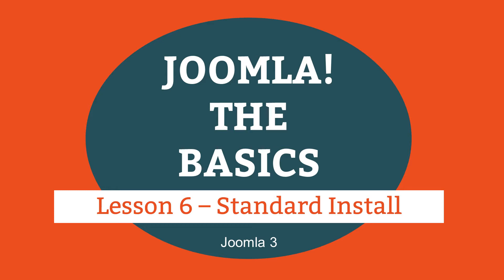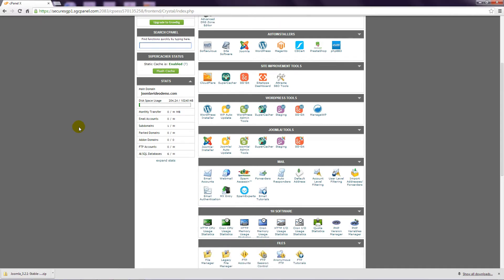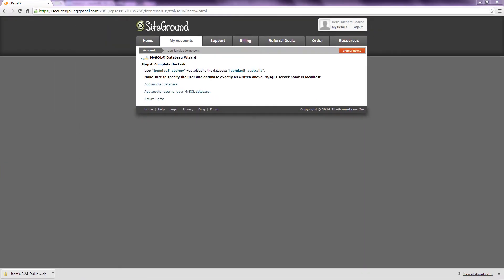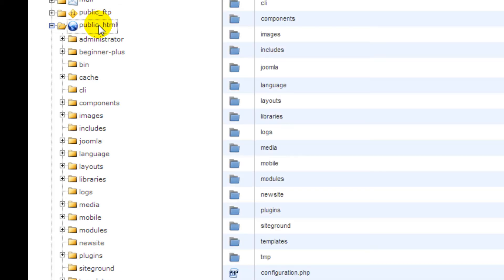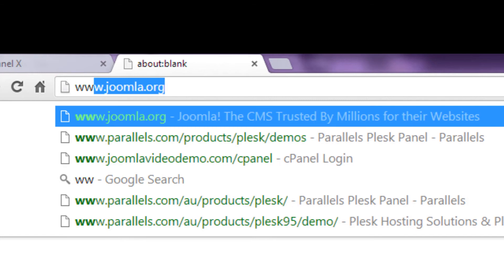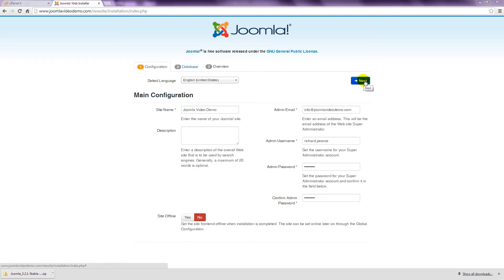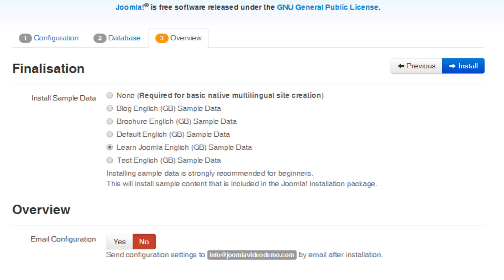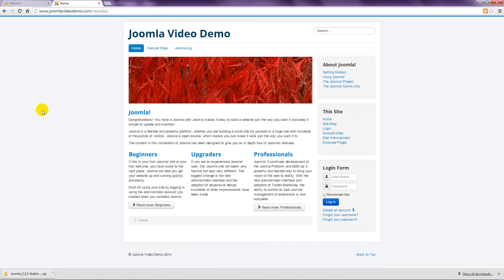Joomla 3 Tutorial - Lesson 06 - Standard Install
The standard method of installing Joomla at a web host.

1 - Get file from Joomla
2 - Create database
3 - Upload & Extract Joomla file
4 - Run web installer